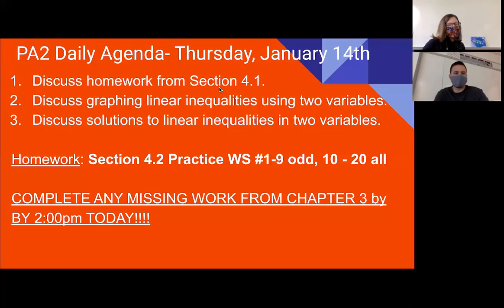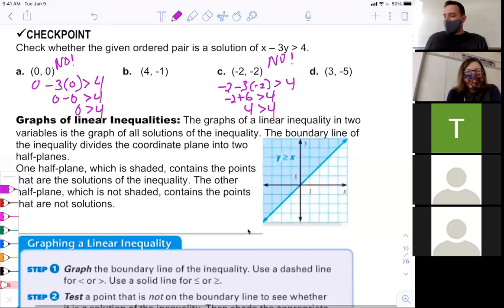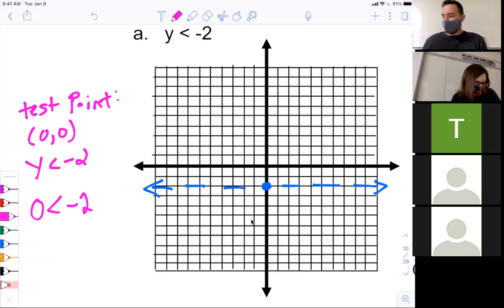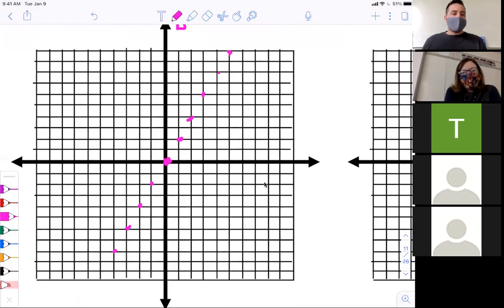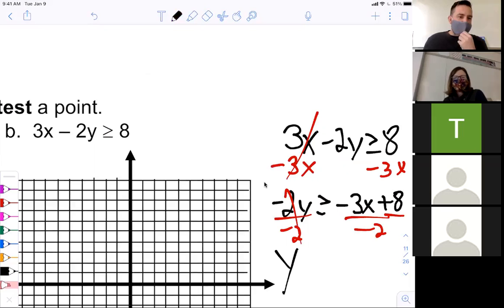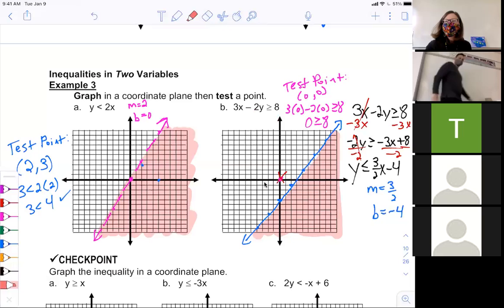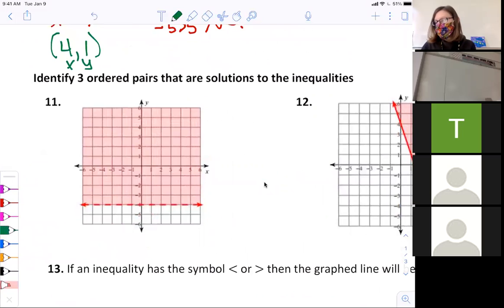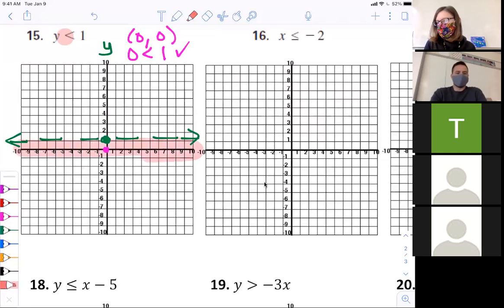PA2 Section 4.2 Day 1 Notes